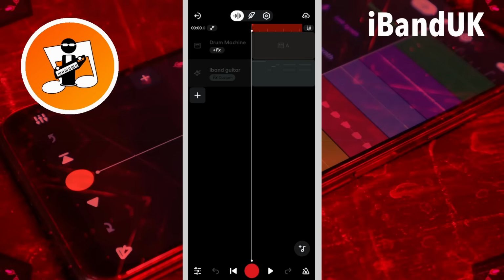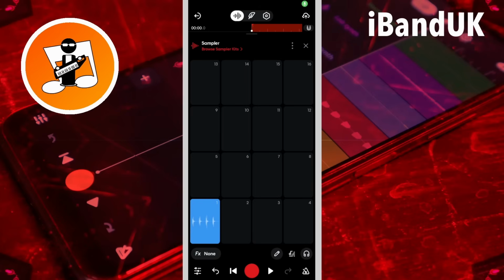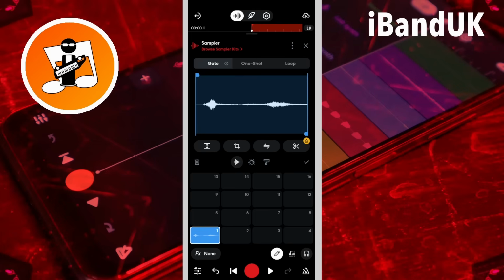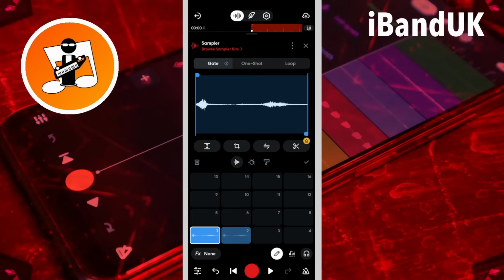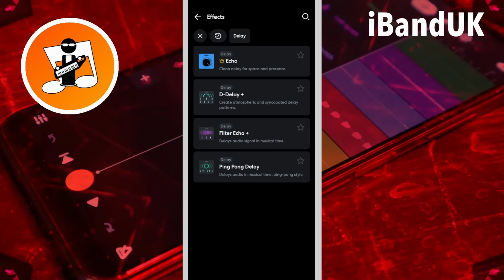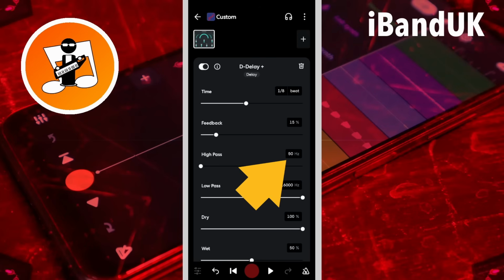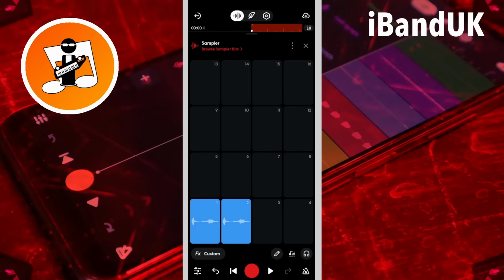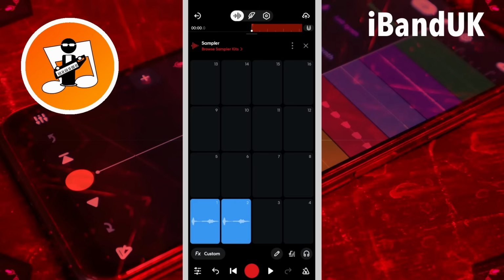Add an awesome shaker to your song beat in Bandlab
Upgrade your BandLab drum beat with this awesome pro shaker tutorial. Create this simple audio sample based shaker in the BandLab sampler to make your drum beats shine.